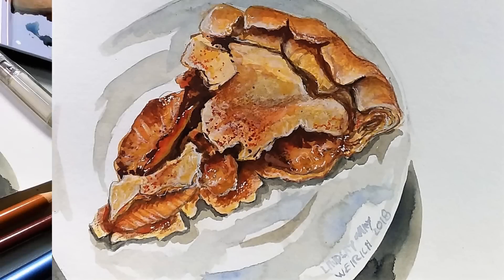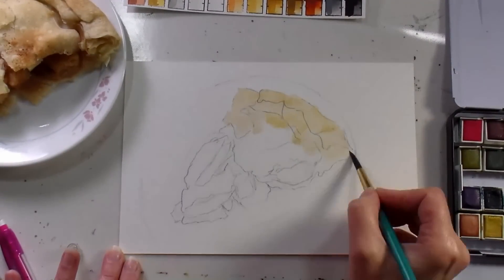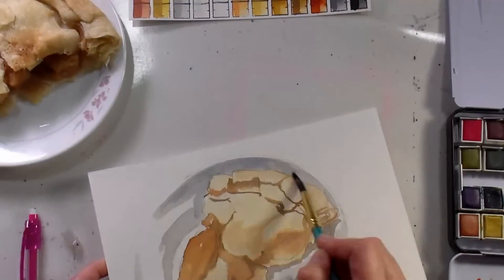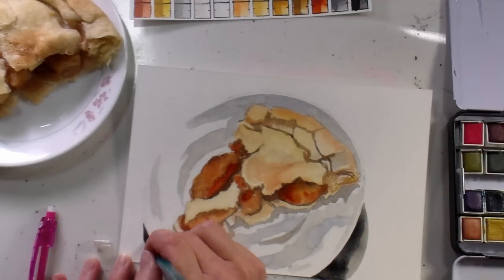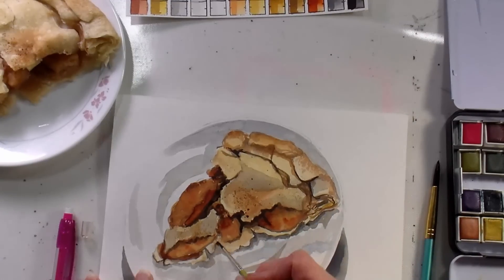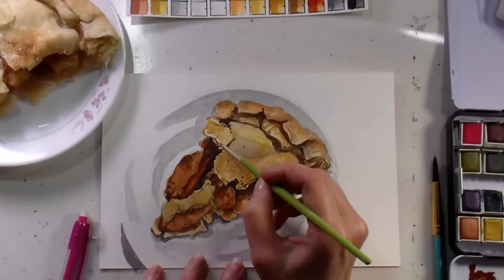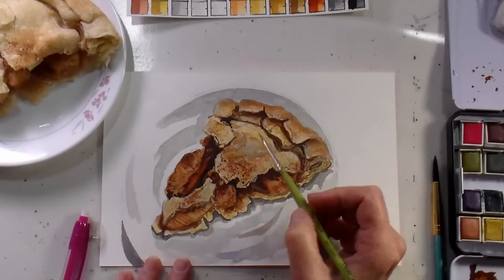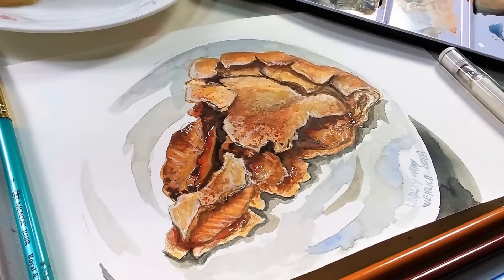Apply Pie Watercolor Time-lapse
I didn't have a sketchbook Sunday to post yesterday but I was so struck by this single leftover slice of pie on my counter today that I had to sketch it!

Supplies:
Watercolors: I used the 48 set by Mungyo (colors: Naples yellow, yellow ochre, burnt sienna, ultramarine, english red and white) These colors are also in the Jane Davenport Neutrals palette for cheap!

#6 and #2 round brushes

White gel pen or paint pen

6"x9" aquabee watercolor paper

Colored pencils in white, yellow ochre and burnt sienna

I hope you enjoyed this quick video!